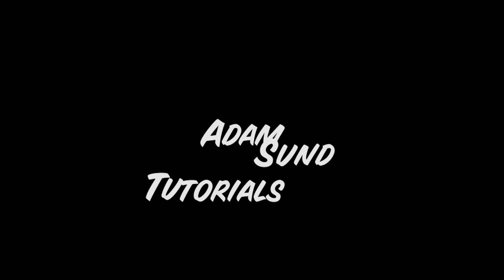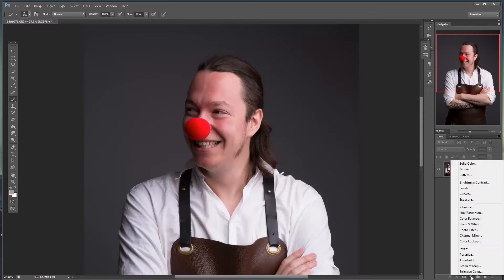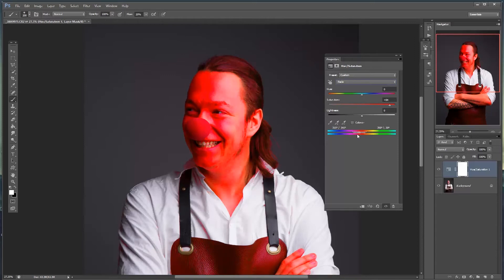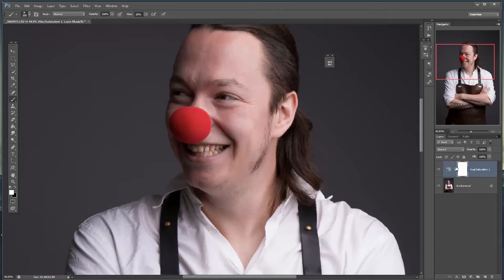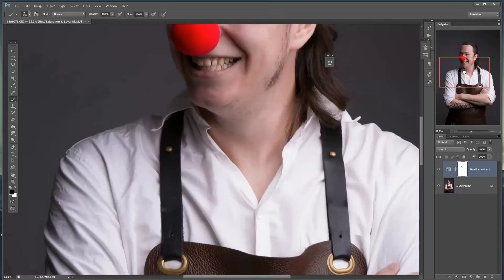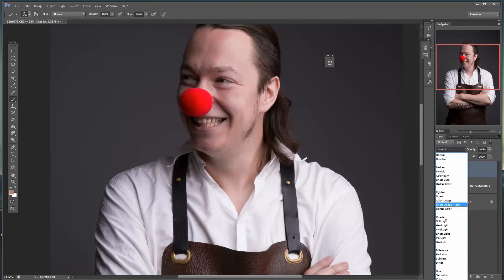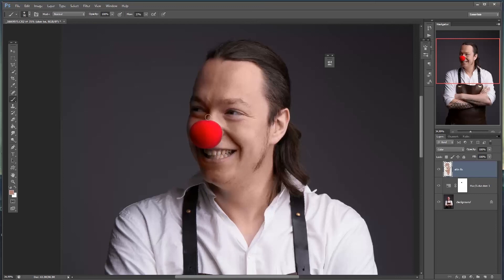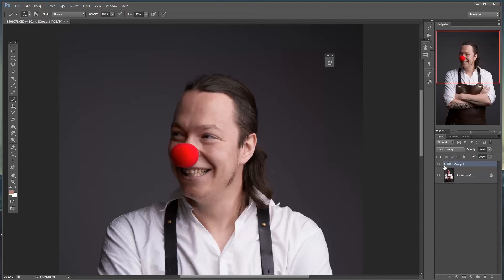Photoshop Tutorial (English) - how to fix red skin tones and blemishes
Have you struggled with red spots and blemishes on a photo? Perhaps too red hue in the skin?
Fear no more, because in this easy tutorial, those things are fixes in a few steps

If you want to help me create more content AND want access to all those amazing stock images i often use, you can sign up for a membership at ENVATO ELEMENTS using the code provided